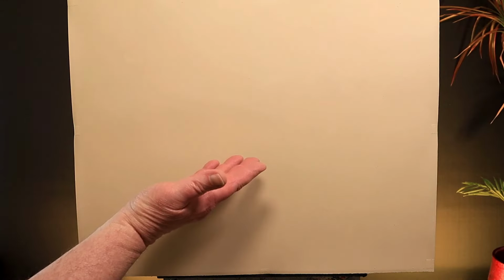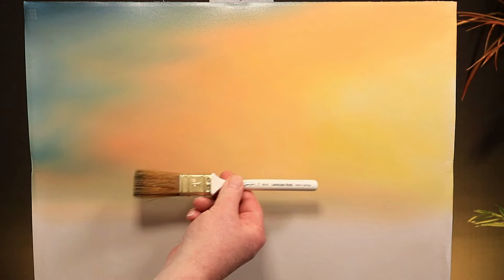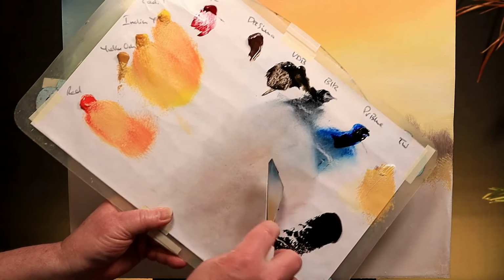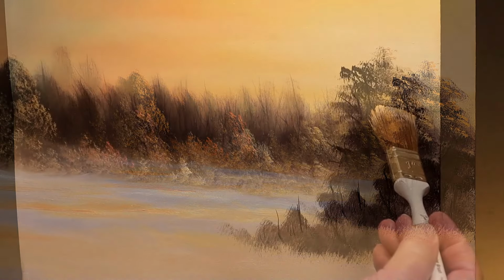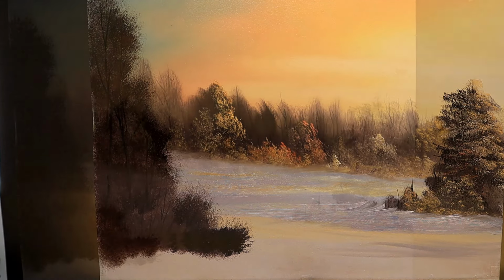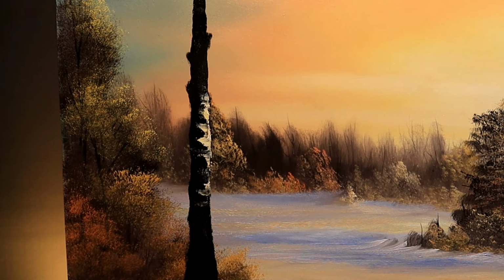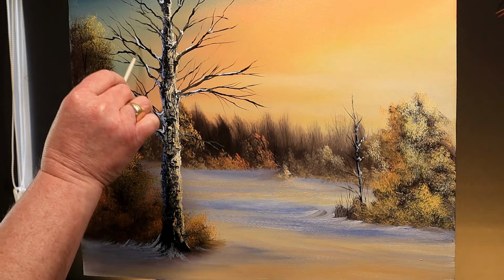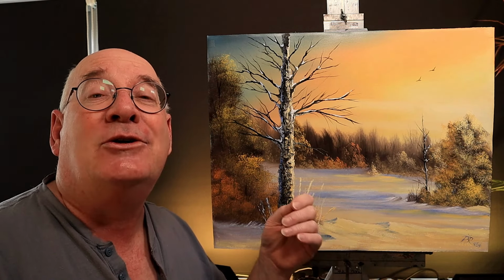Things artists SHOULDN'T SAY but often do | Are you GUILTY?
Artists listen up! The things artists shouldn't say - but most of us do!  AND,  you might be sabotaging your work. So, what is it? See if you can guess.
This was one of the best pieces of advice I've ever been given as an artist. I've taught art for over 20 years and repeated it often to my students. Many have taken the advice and enjoyed a much better journey into the world of art. Some have not and maybe quit as a result.
Join me in today's tutorial inspired by the Bob Ross painting called Reflections of Gold. A stunning snow scene that gave me the idea to use complimentary colours to great effect.
I chose to use a golden / lavender theme for this scene and it really POP's - Try your hand at it and follow along with me. Then follow my golden rule - the one thing artists shouldn't say and continue to enjoy your art.

Feature Brush - Half Round Foliage Brush ( Amazon Link )
Super for those delicate highlights 😃😍😎

🍮🍮 If you'd like to support the making of future tutorials then consider buying me a coffee. All monies go towards purchasing materials
I'm a Certified Bob Ross Instructor (CRI) and Independent Artist.

1" brush (Amazon)
2" brush (Amazon)
BR Half Round (Amazon) UK & USA
No. 3 Fan (Amazon) UK & USA

00:00 Lets get started
00:47 Canvas prep and palette
02:08 Paint a sky
05:10 Background
10:08 Midground
14:23 Foreground
17:46 Bravery test time.
25:06 Whats next .